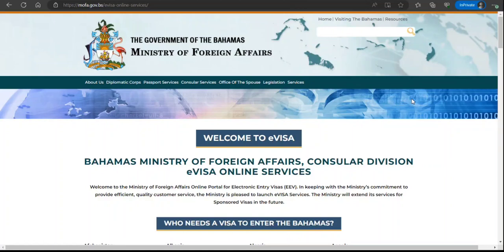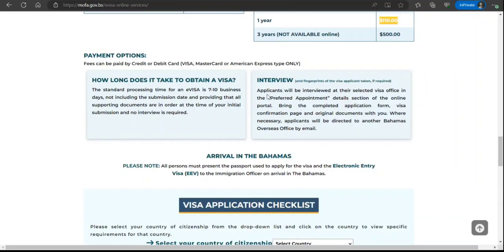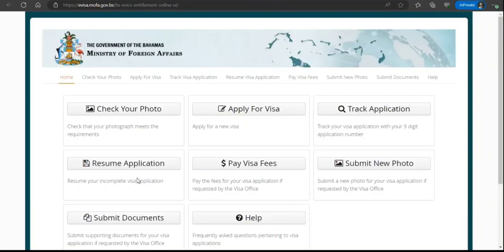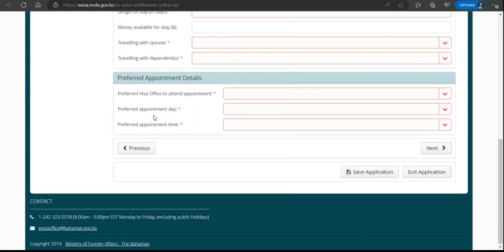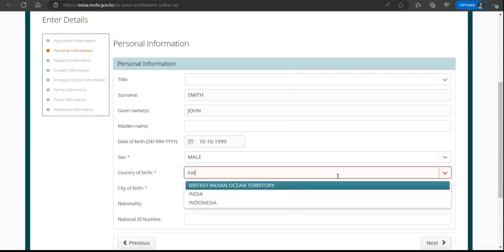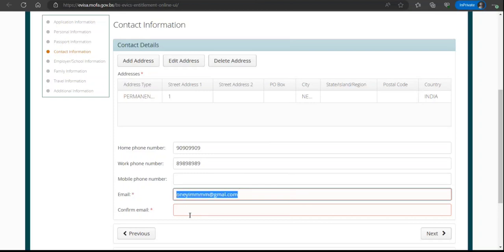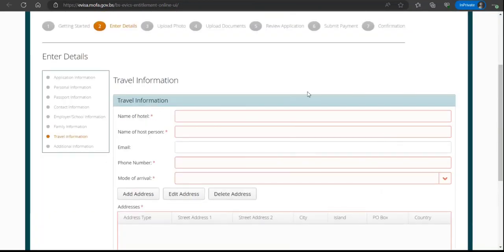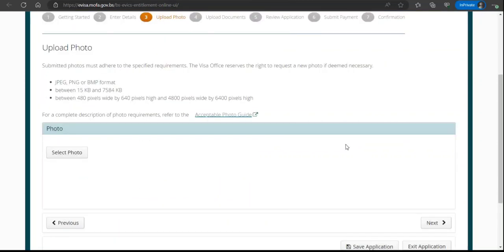How To Apply Bahamas e-Visa (Visitor Visa) Online Step By Step Full Information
Watch How To Apply Bahamas e-Visa (Tourist Visa) Online Step By Step Full Information. I have shown it for the long term visitor visa self sponsored and for 1 year. Watch it full and let me know what you think about it